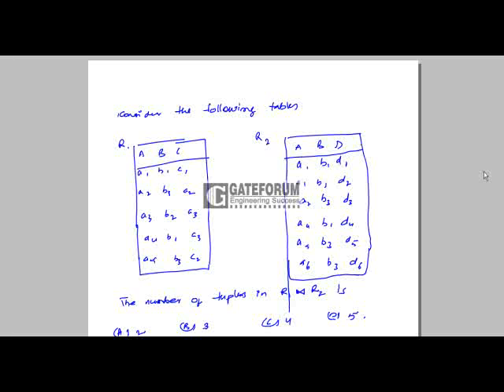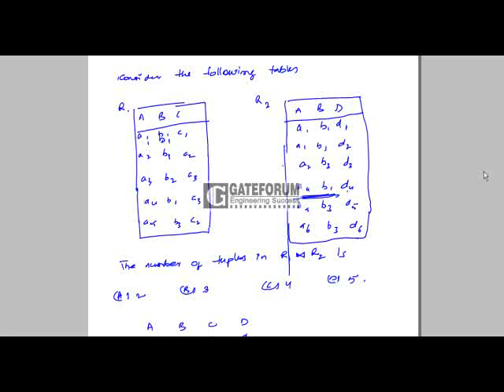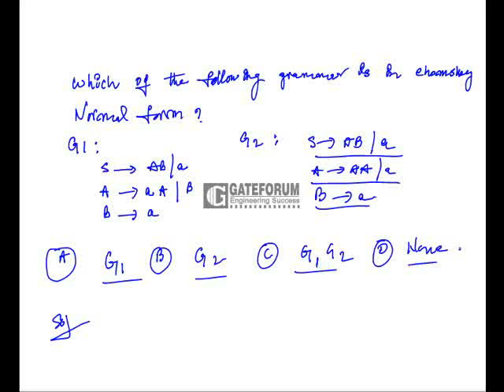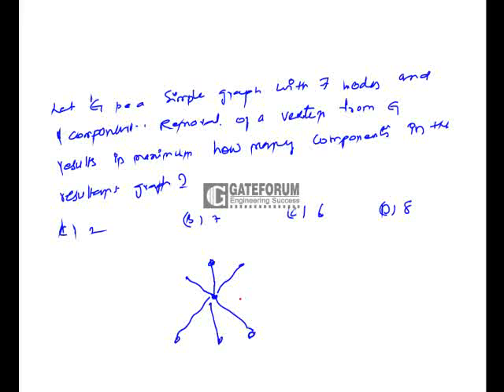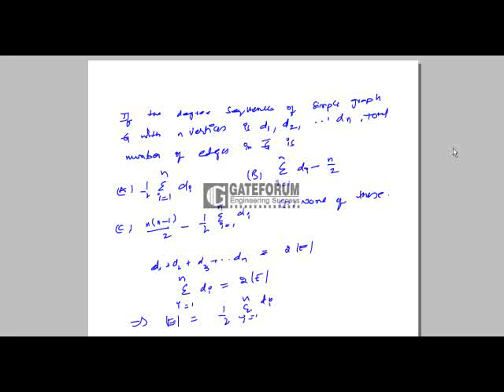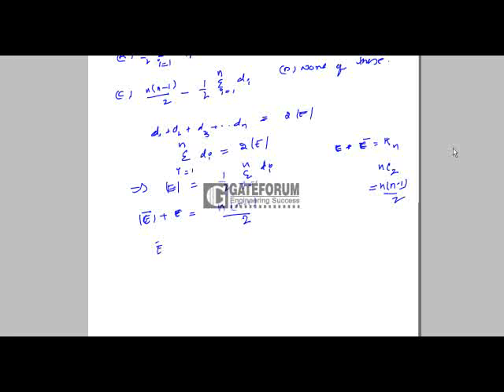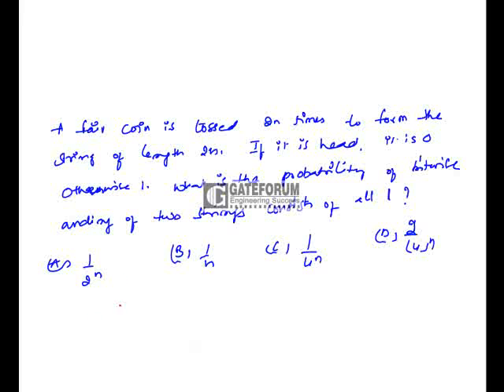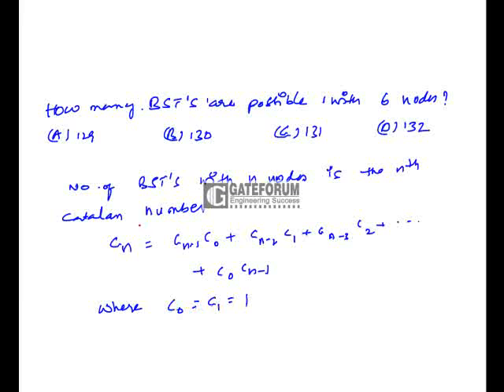CS ID 2213 29 34